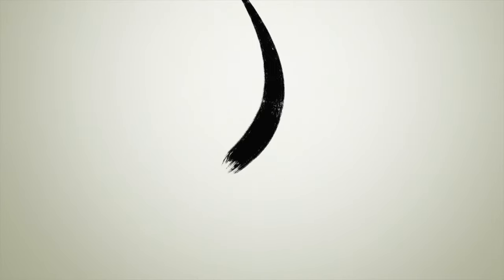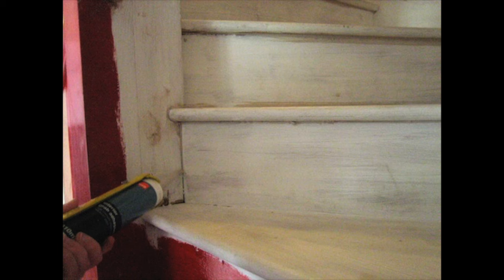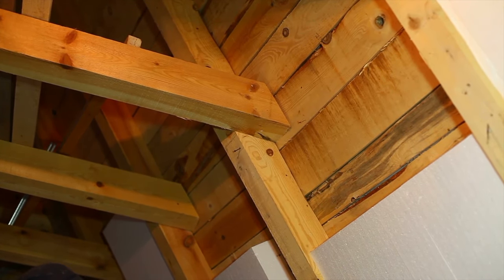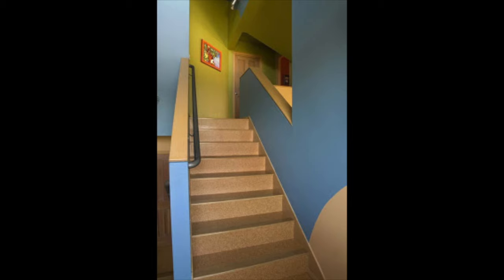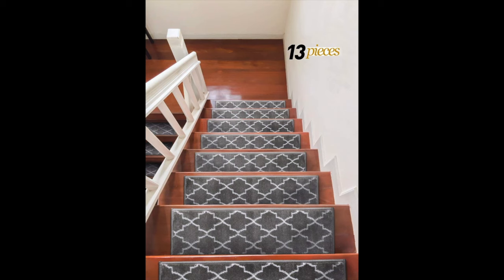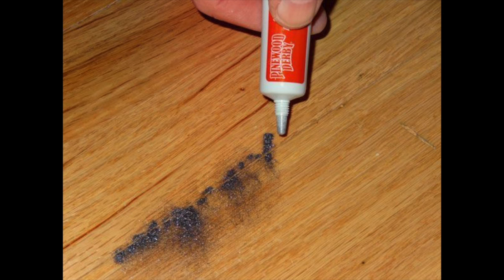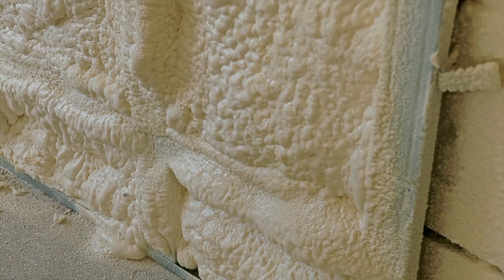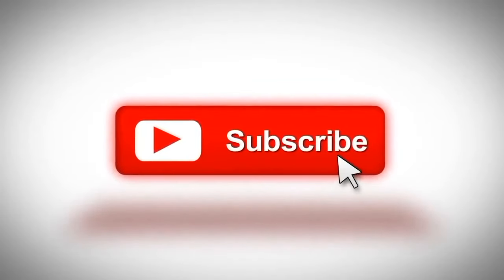How to Soundproof a Staircase - 7 Ways to Make Stairs Quieter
Are your stairs creak and crack and making noise that drives you crazy? These 7 ways to make your stairs quieter will certainly help!

Soundproofing a staircase does not have to be complicated or expensive. There are many ways you can remedy the noise problem with small and easy DIY fixes that I will show you in this video.

Here is a list of our recommended soundproofing products that we talk about in this video.

1. Green Glue Noise Proofing Sealant (Caulking);

2. Mass Loaded Vinyl;

3. Green Glue Noise Proofing Compound.

4. Puddy Pads;

5. Moving Blankets

6. Acousti Coat - Sound Deadening Paint

7. Sound Absorption Blanket;

8. Pink Insulation Foam 1/2'' Thick foam;

9. Floor Muffler UltraSeal Underlayment;

10. QuietWalk Underlayment;

11. Microfyne Graphite Powder Lubricant;

12. Extra Fine Graphite Dry Lubricant;

Other Great Soundproofing Products I recommend!

1. Weatherstripping Windows;

2. Quilted Fiberglass Panel;

3. Noise Reduction Curtains;

4. Sound Reduction Blinds;

5. Sonic Barrier Acoustic Foam;

6. Window Insulator Kit;

7. ATS Acoustic Panel;

8. WEN 56200i (Quietest generator);

9. Noico 80 mil Sound deadening mat

10. White Noise Machine;